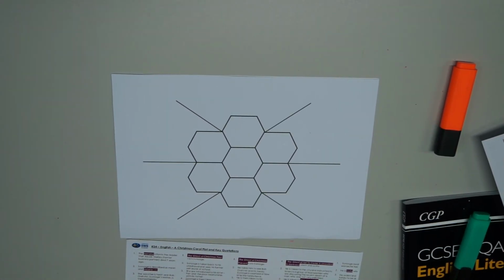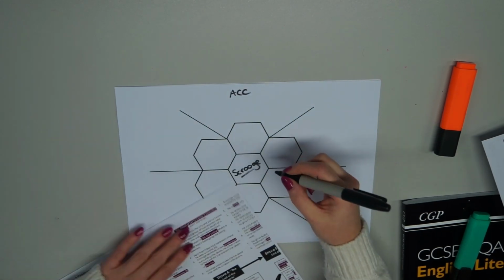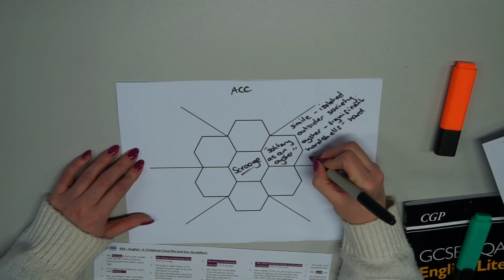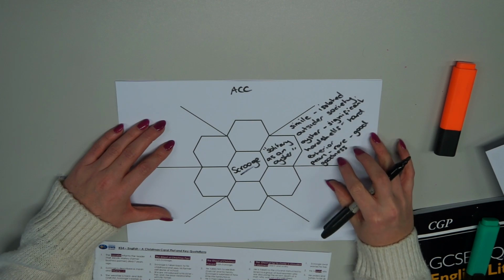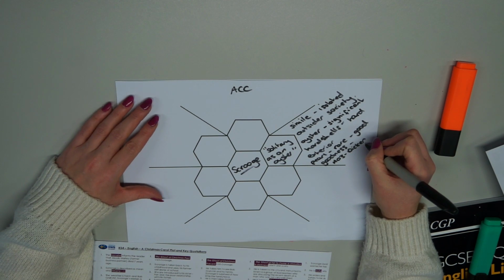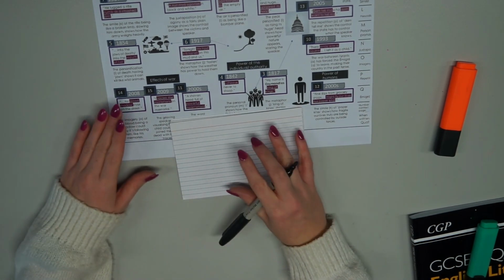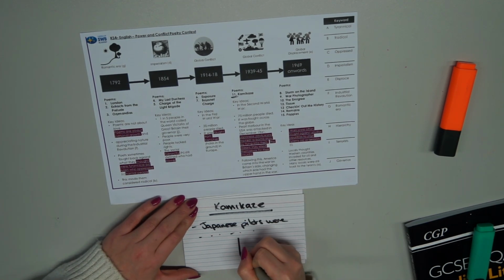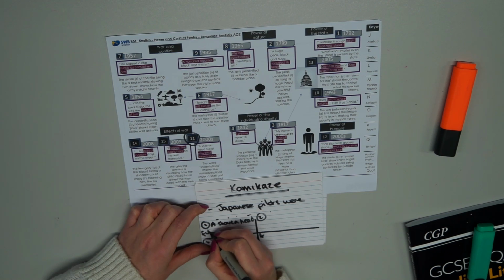Y11 English Revision Tips with Mrs Gutteridge